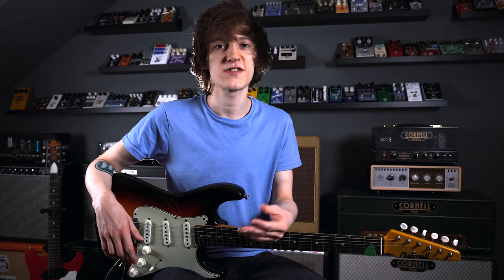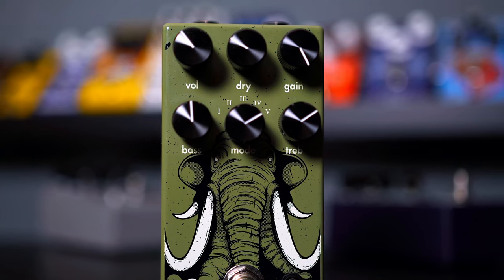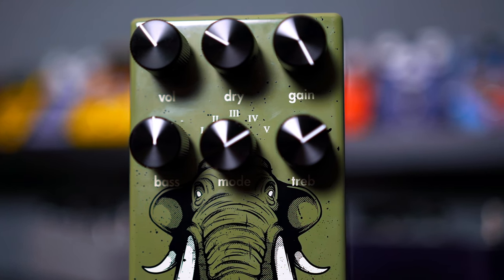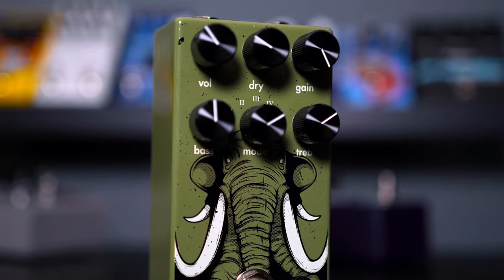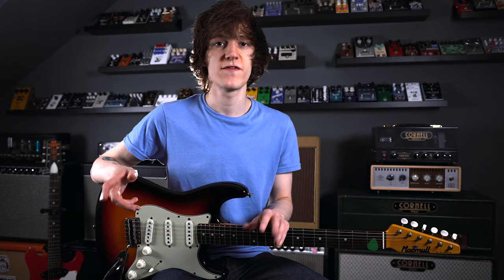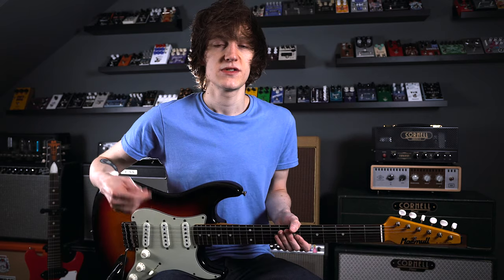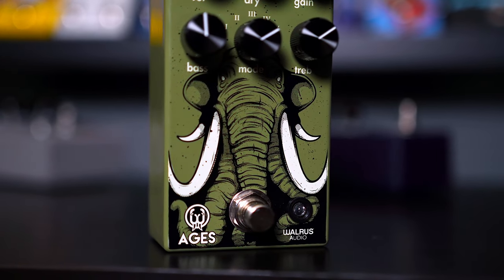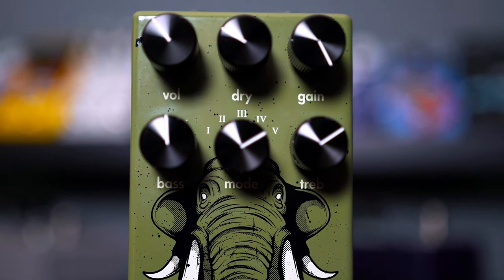5 OVERDRIVES IN 1 PEDAL?! Ages Five-State Overdrive - Walrus Audio Demo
Five different Overdrive's in one pedal?! The new Ages Five State Overdrive by Walrus Audio is VERY good, but what did I expect, it is Walrus after all. hope you enjoy!

Time Stamps:

0:00 - Intro Song

2:06 - Talk Through The Pedal and It’s Features

Macmull S - Classic (Strat Tones)

4:42 - Mode 1 Low Gain Symmetric Silicon Soft Clipping
7:37 - Mode 2 Low Gain Symmetric LED Soft Clipping
9:49 - Mode 3 Higher Gain Symmetric Silicon Soft Clipping
12:19 - Mode 4 Higher Gain Symmetric LED Soft Clipping
15:44 - Mode 5 Higher Gain Symmetric Silicon Hard Clipping

Macmull T - Classic (Tele Tones)

19:08 - Mode 1 Low Gain Symmetric Silicon Soft Clipping
21:12 - Mode 2 Low Gain Symmetric LED Soft Clipping
22:51 - Mode 3 Higher Gain Symmetric Silicon Soft Clipping
25:24 - Mode 4 Higher Gain Symmetric LED Soft Clipping
27:42 - Mode 5 Higher Gain Symmetric Silicon Hard Clipping

Gibson 1958 Reissue ES335 (Humbucker Tones)

30:09 - Mode 1 Low Gain Symmetric Silicon Soft Clipping
32:43 - Mode 2 Low Gain Symmetric LED Soft Clipping
34:12 - Mode 3 Higher Gain Symmetric Silicon Soft Clipping
36:33- Mode 4 Higher Gain Symmetric LED Soft Clipping
38:58- Mode 5 Higher Gain Symmetric Silicon Hard Clipping

41:32 - Conclusion and My Thought’s

- Macmull S-Classic

- Macmull T-Classic

- Gibson 1958 Reissue ES335

- Walrus Audio Ages Five State Overdrive

- Cornell Romany Pro